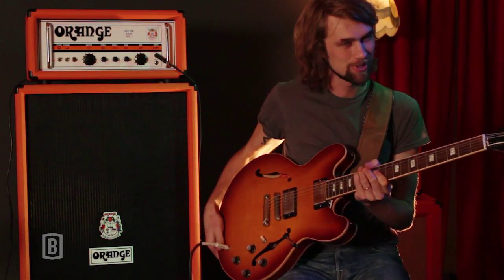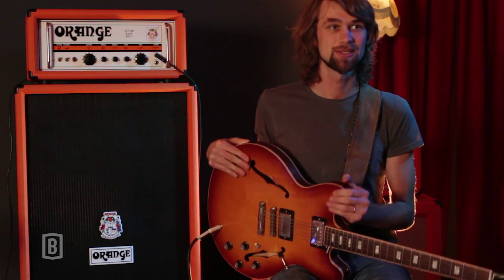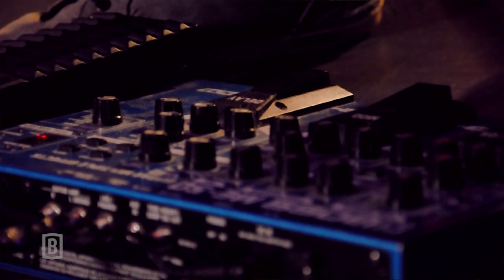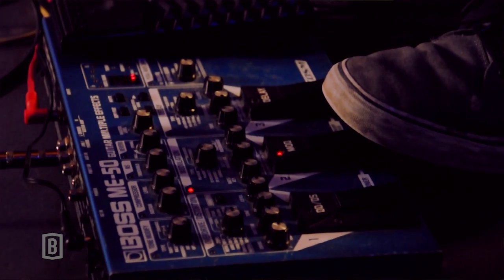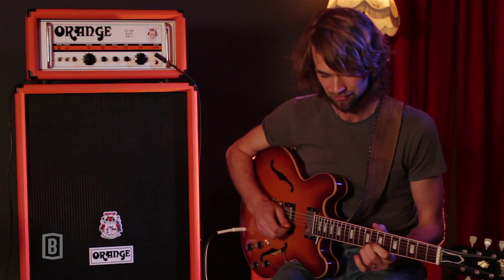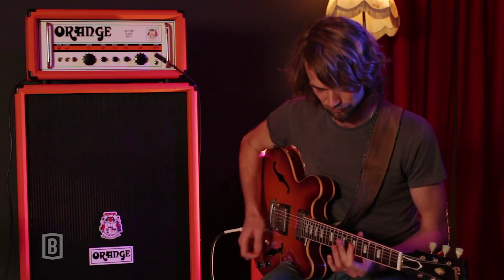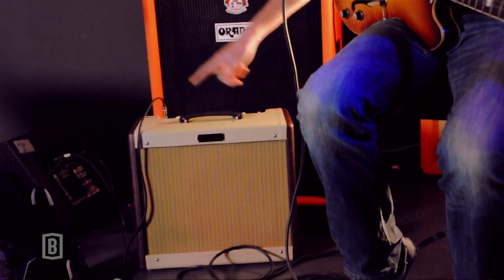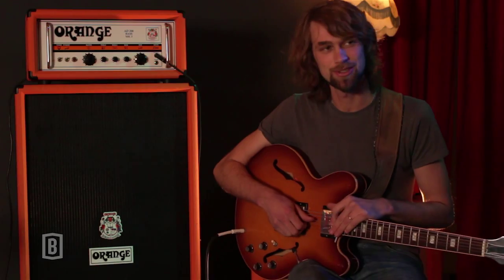Bourbon Spotlight: Zaska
'It's always about keeping it funky...'

We met up with Max Zaska, bandleader and guitarist for the Irish funk/soul/hip-hop group Zaska, to discuss compositional process, the band's powerful sound and shows us his live setup.

Guitar: Gibson ES-335 guitar.
Amp: Fender Blues Junior.

Pedals: Delay pedal on the Boss ME-50; Ibanez Tube Screamer; Micro Q-Tron envelope filter.

Interviewed and produced by Kilian Carroll.
Filmed and edited by Conor Fleming.
Filmed in Bello Bar, Dublin, on Nov. 19th, 2014.

Bourbon is a new place to share your musical stories and an online marketplace for high quality, vintage and rare musical equipment. Launching soon